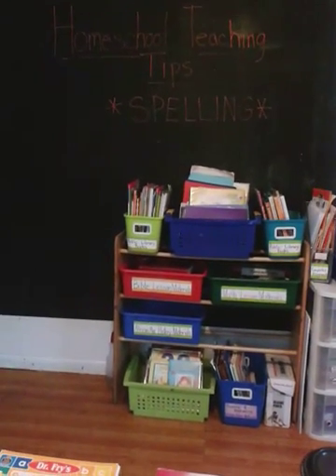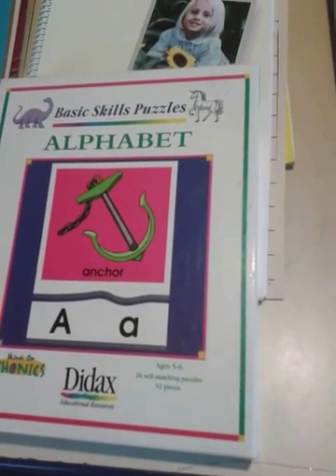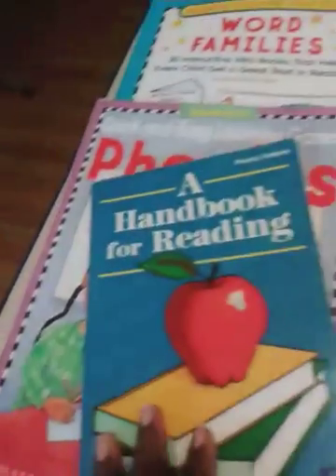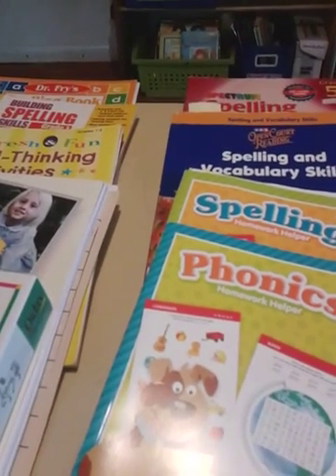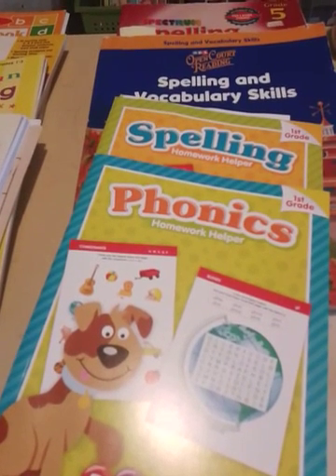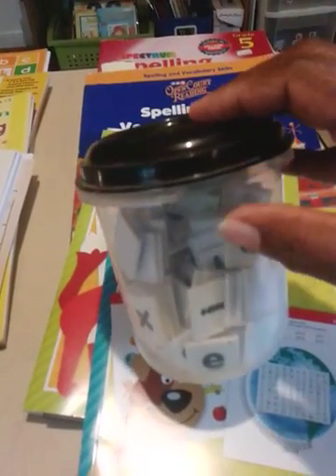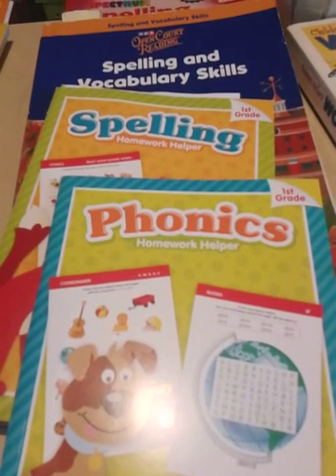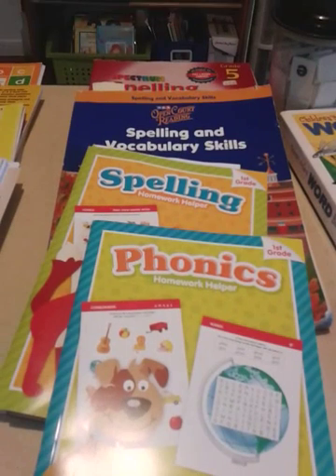Homeschool Teaching Tips:Spelling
Tips on teaching spelling in your homeschool